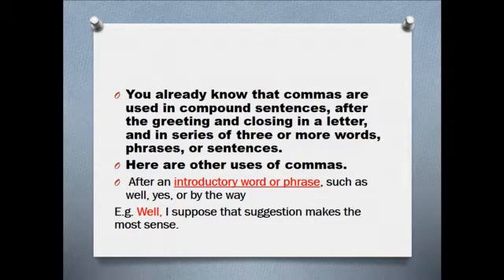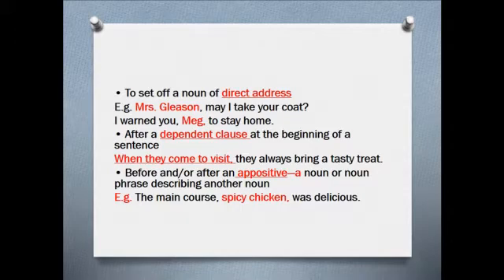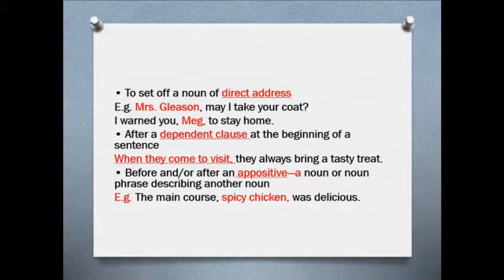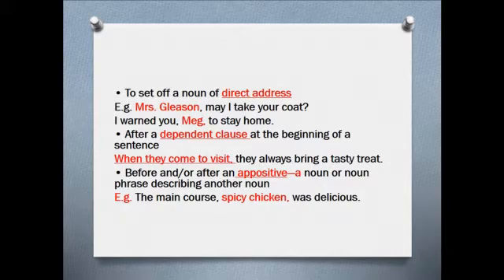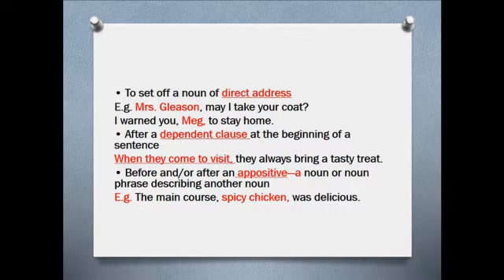Grade 6 English Grammar Chapter Lesson: Commas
Week 11: Grade 6 English Grammar Chapter Lesson: Commas